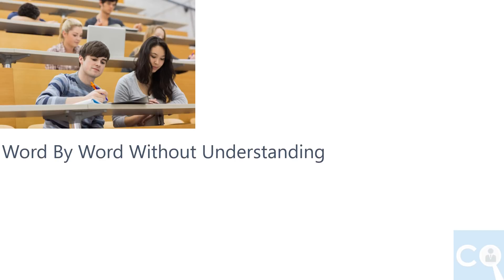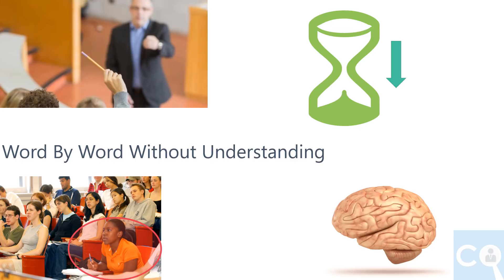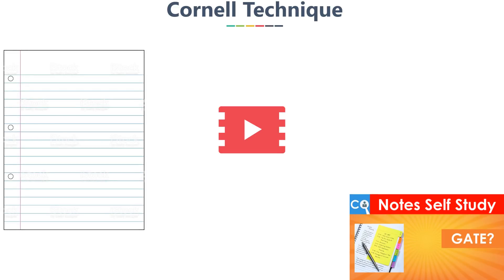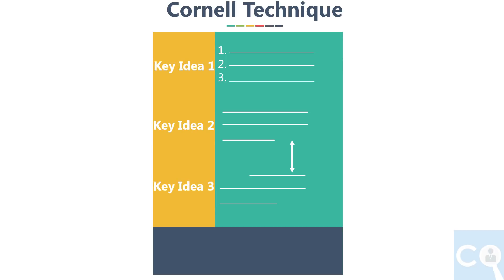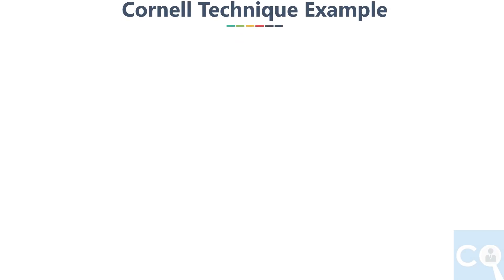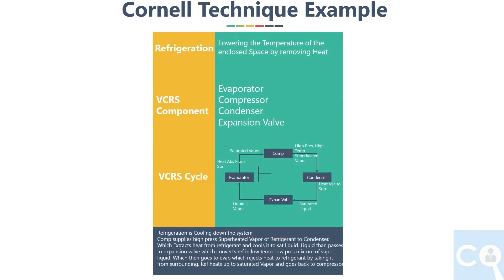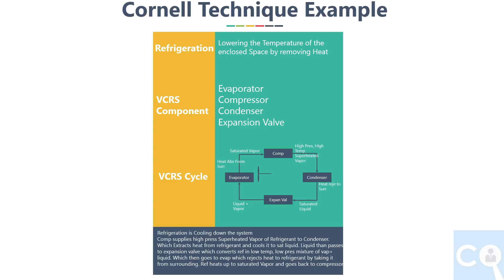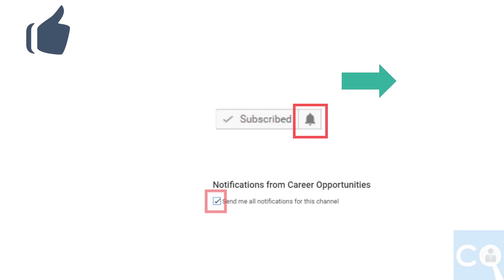Cornell Technique For making Notes in Classroom Lectures For GATE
In this video we will see how to organize the information in best way, so that it will be helpfull in your revision. We will discuss cornell technique with example.